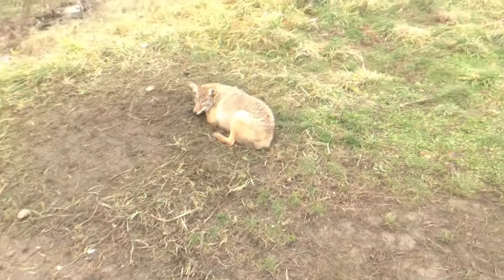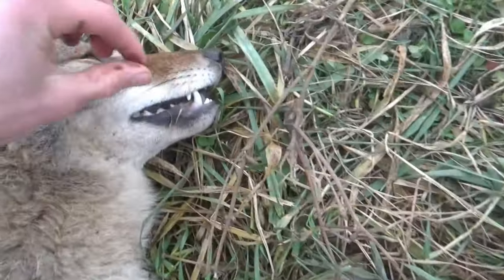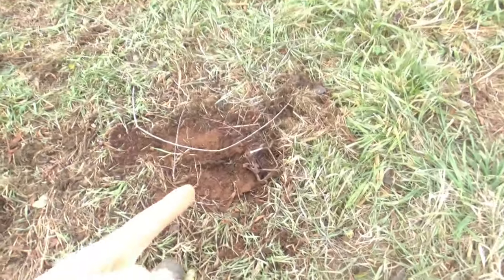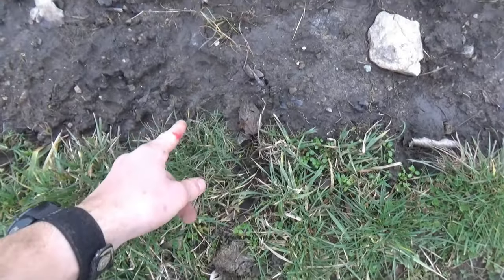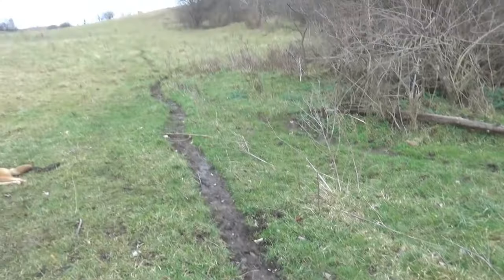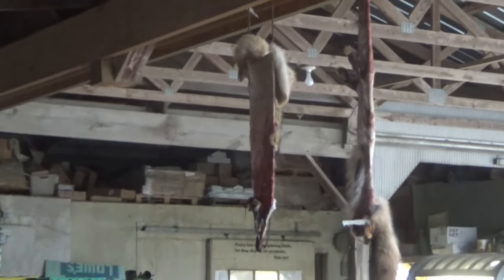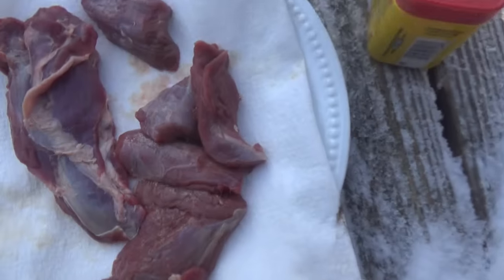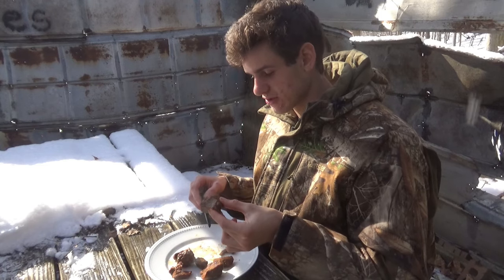COYOTE TRAPPING! (Coyote Catch and Cook) Surprising Results!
Coyote trapping is one of my favorite things to do in the winter. This was my first time ever eating a coyote. And it turned out to have very surprising results.